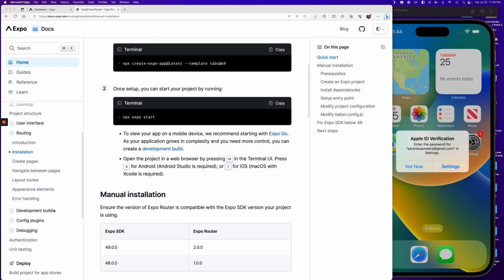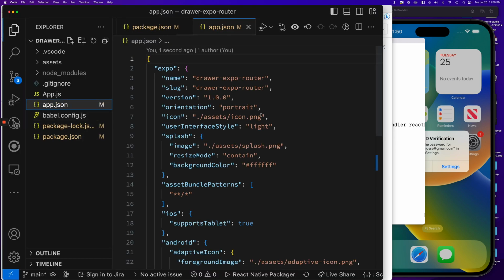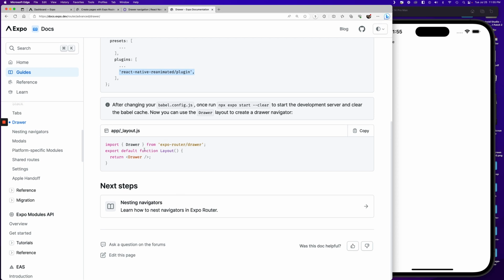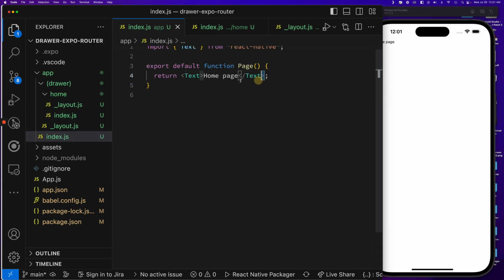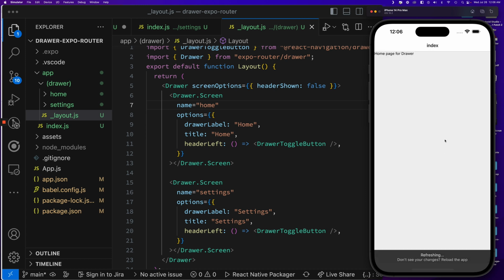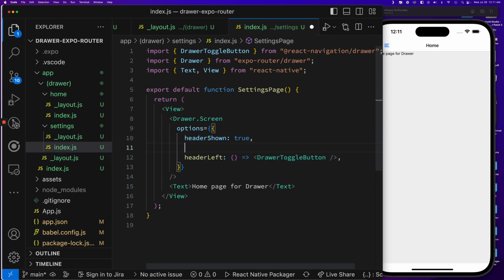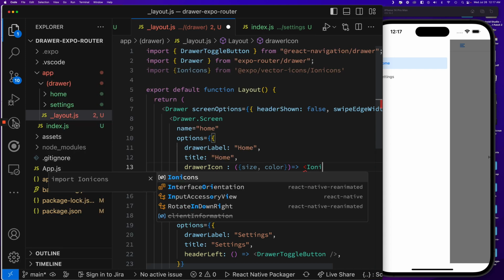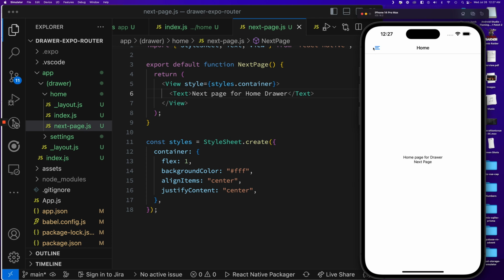Expo Router Drawer Navigation From the Docs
Expo Router Drawer Navigation From the Docs - Working With Expo Router v2 File Based Routing

This is the third in a series of videos I am doing on expo router file based routing. I will be covering basic routing and dynamic routes along with Drawer Navigation in this video.

Most of the work I have done with the new router started with the basic two-tab template. I wanted to give the Drawer a try, there is no template so I needed to dig into the docs and figure it out

I decided to do these videos starting from scratch, adding expo router to a basic expo application, and following along with the documentation as I build the application. This video is perfect for beginners who want to learn how to use Expo Router Drawer Navigation. By the end of this video, you'll have everything you need to start using Expo Router Drawer Navigation right away!

I hope you will join me on this journey and share the content with friends and associates.

💥 Chapters
00:00 - Intro and Expo Router Documentation Issues
01:04 - Create Expo App Project & Install Packages
02:53 - Make Changes To Files To Support Expo Router and Drawer Navigation
05:15 - Test Run To Make Sure It's Installed Properly
05:38 - What Does Documentation Tell Us Next?
05:50 - Adding The Drawer Navigation UI
08:00 - Adding First Menu Item / Navigation Stack In Our Drawer
10:36 - Adding Second Menu Item / Navigation Stack In Our Drawer
12:31 - Add Menu Button For Opening Drawer and Correct Page Titles
16:50 - Adding swipeEdgeWidth to keep the user from swiping to open
17:20 - Adding Some Basic Styling To UI
18:27 - Add Icons to Drawer Menu Items
20:27 - Add NextPage Navigation to Home Drawer Stack
22:31 - Wrap Up